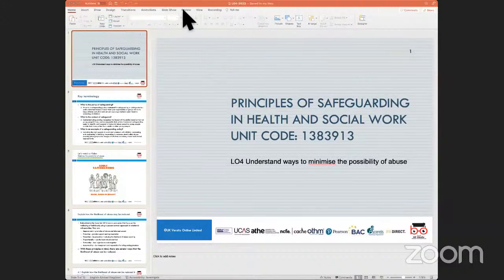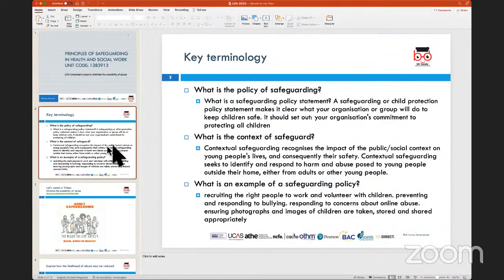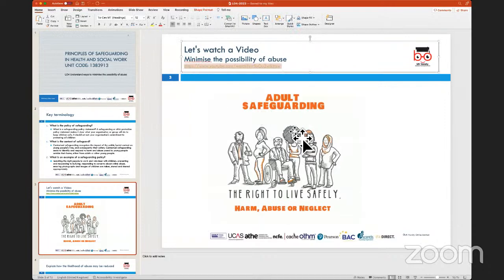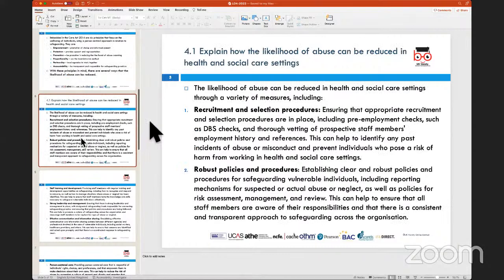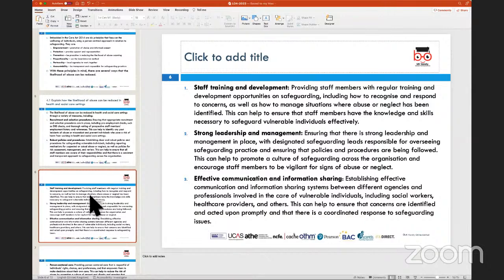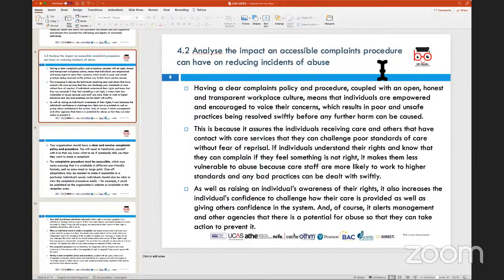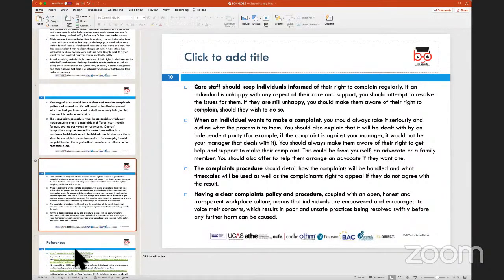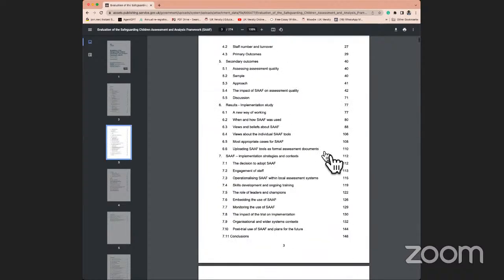1383913 Principles of Safeguarding in Health and Social Care-LO4